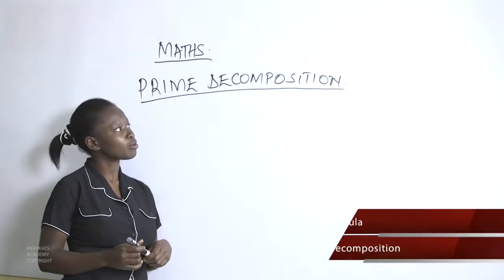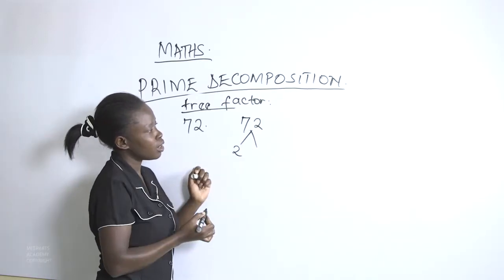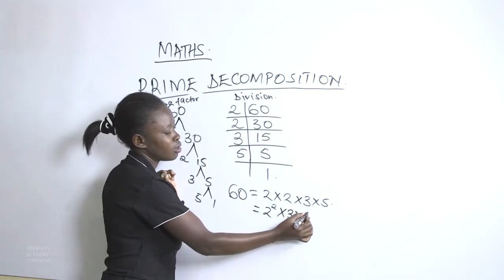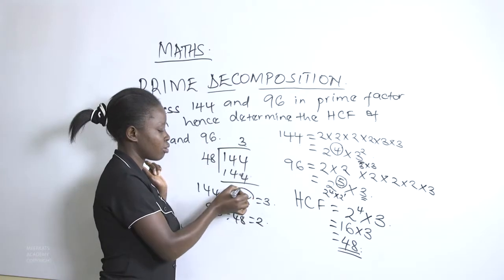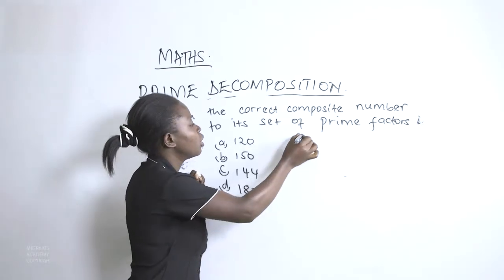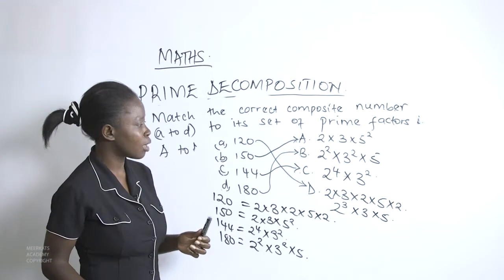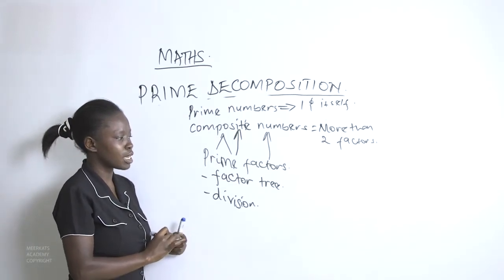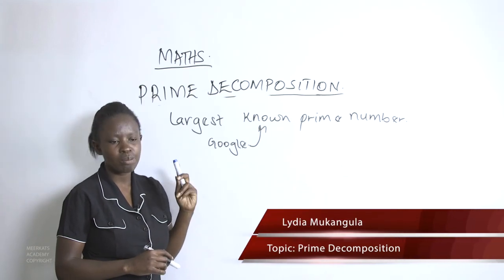132 Lydia Mukangula Prime Decomposition MATHS YEAR 7